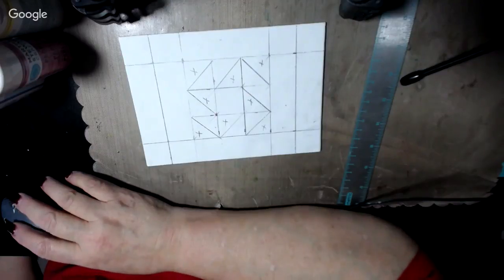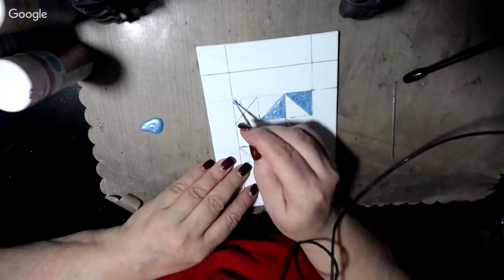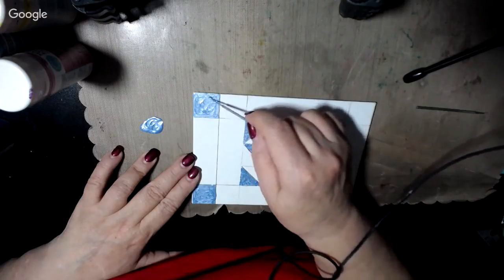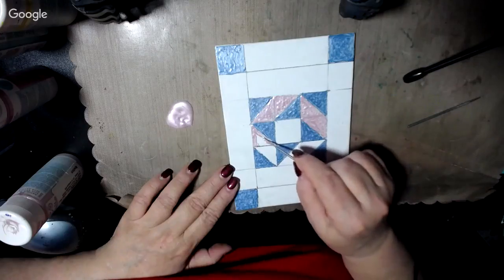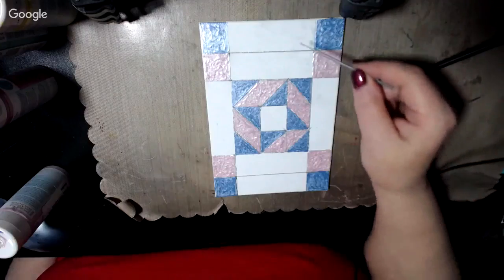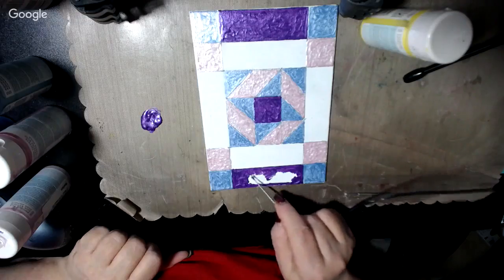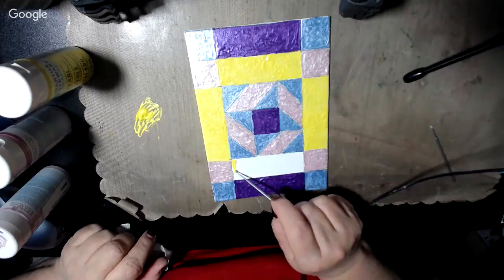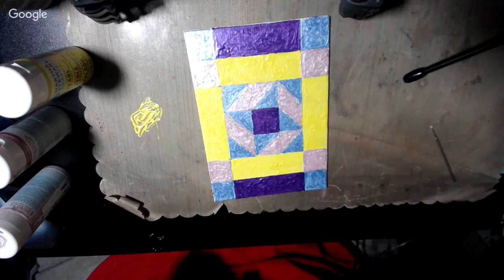How To Paint a Quilt Pattern on Canvas